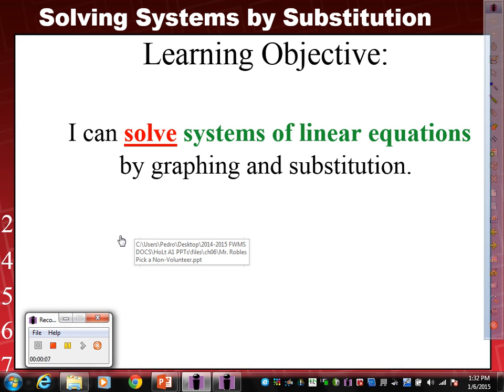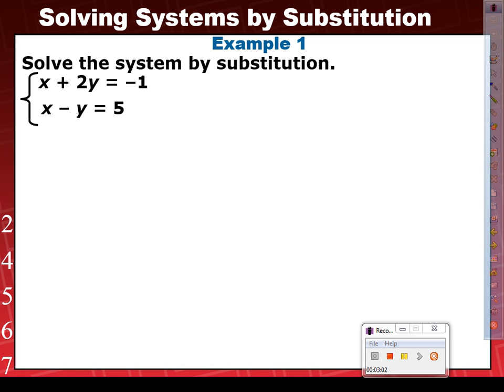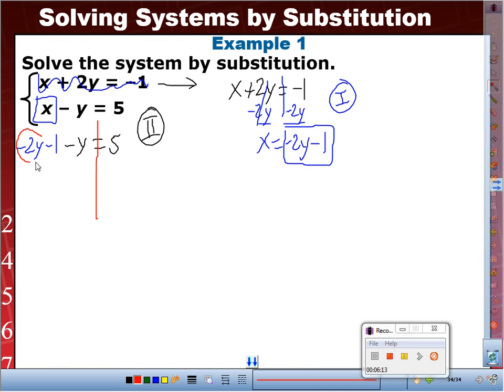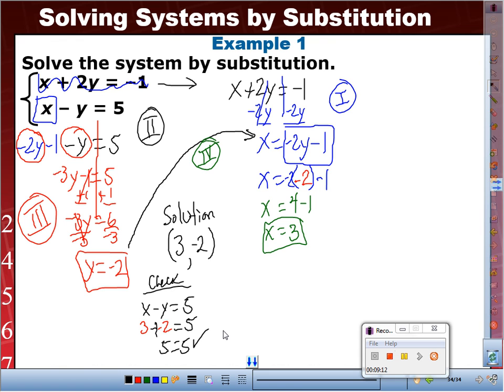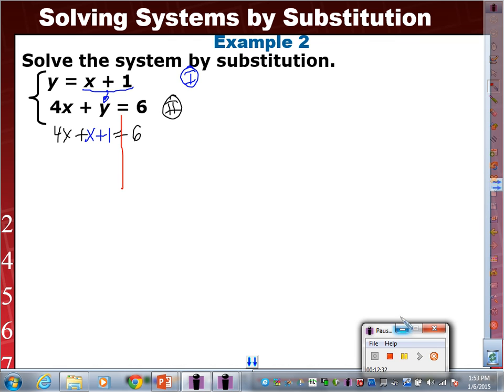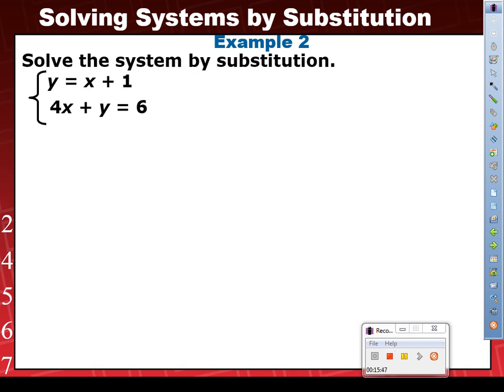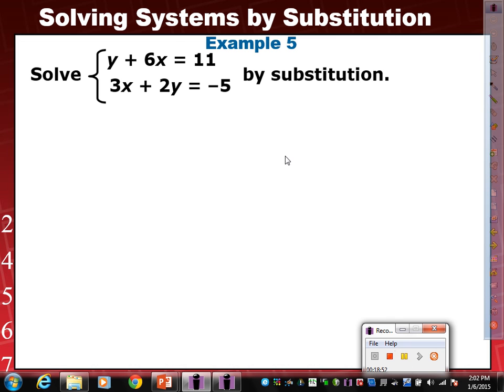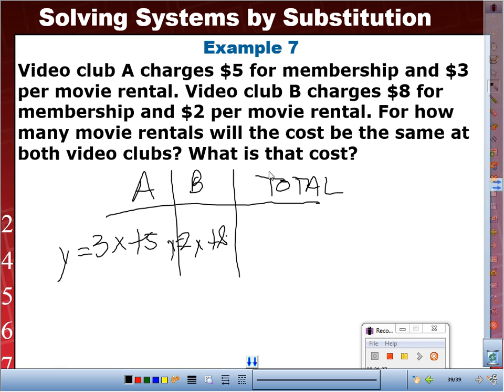Mr. Q's Solving Systems of Equations by Substitution